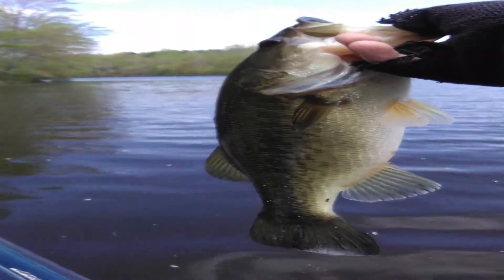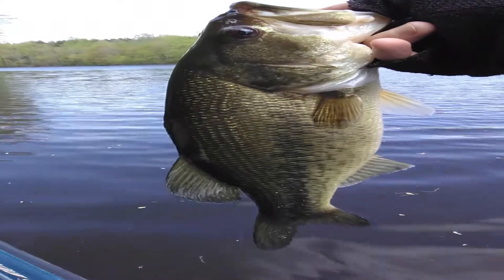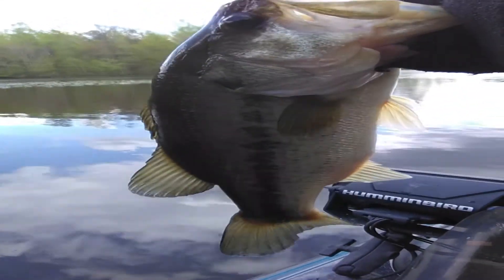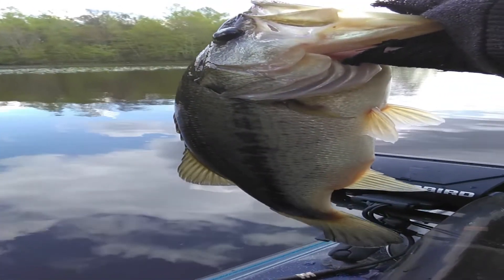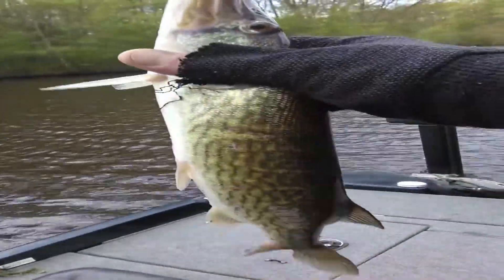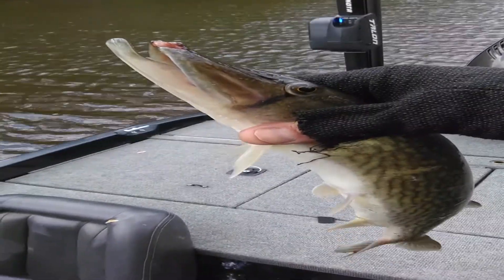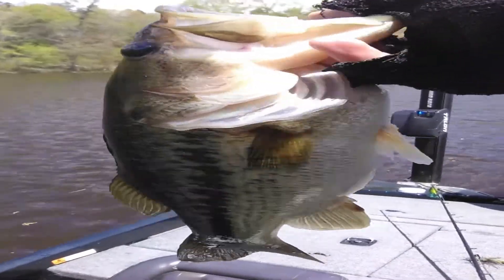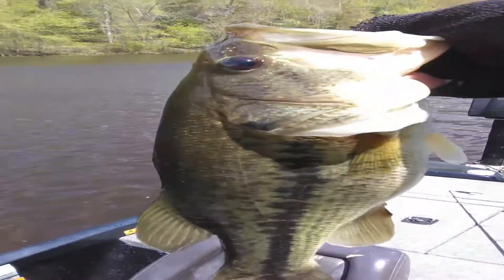Catching Decent Ones 'Reservoir Fishing'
Went back out to the reservoir I was fishing with my kid a few videos back. Starting to figure the place out a bit as I really don't have much experience there. Or at fishing reservoirs in general.

Conditions for the day were air temp high of 70, mostly cloudy, falling barometer, stained water, water temp 62, and wind 9 mph.